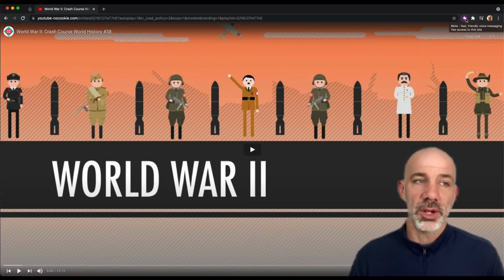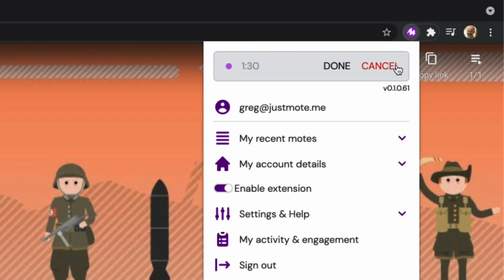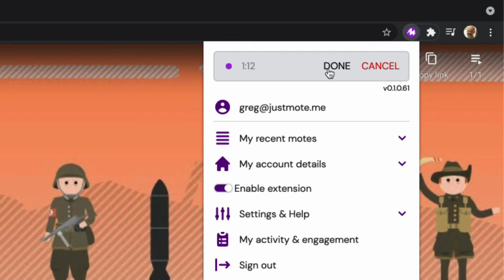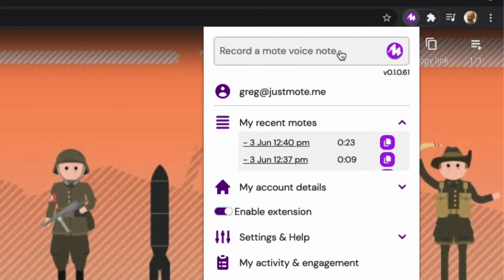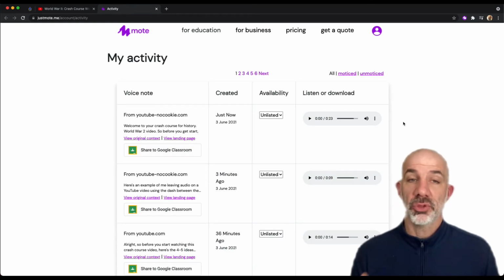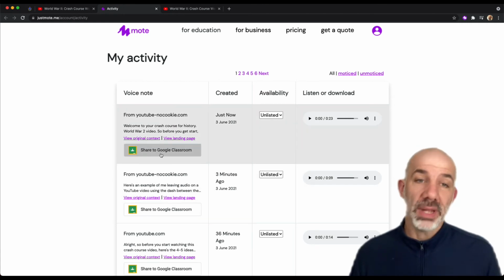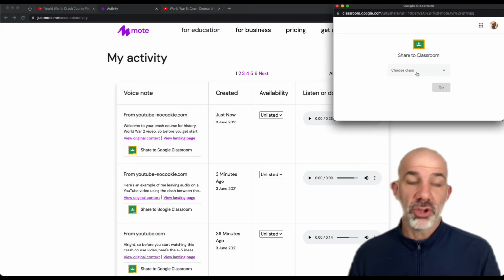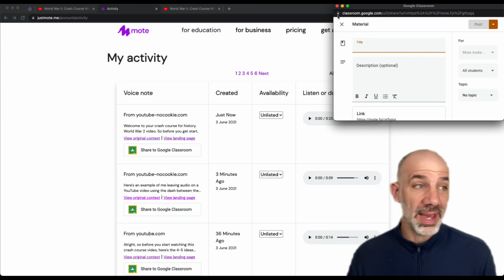Sticky Mote with YouTube